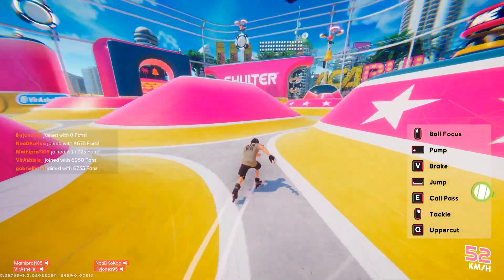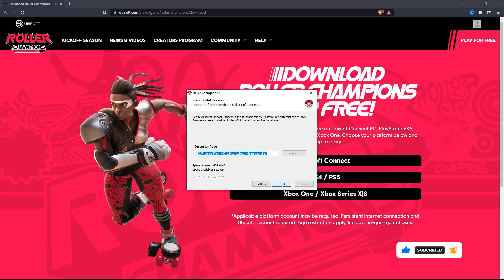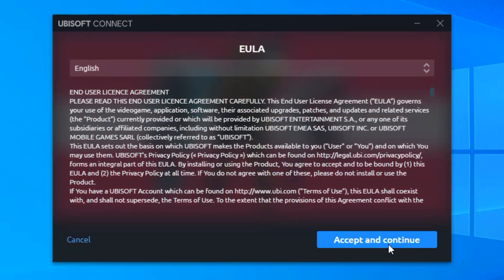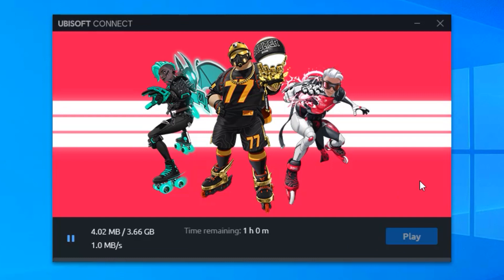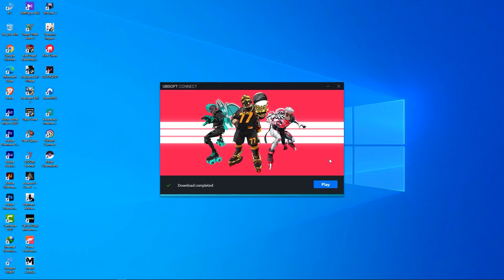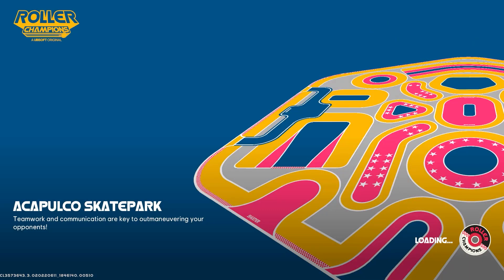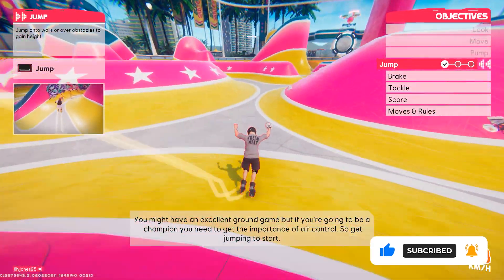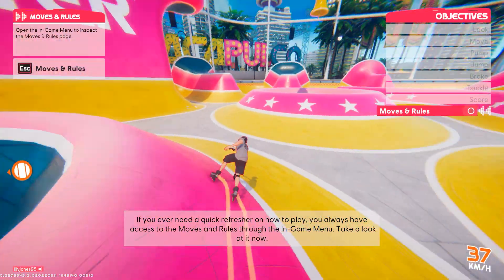How To Download Roller Champions On PC | Step By Step Tutorial (2022)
In this video, we show you how to download and install Roller Champions on PC. Roller Champions is a new online multiplayer game from Ubisoft that combines roller-skating with competitive sports. It's a lot of fun and easy to learn. So sit back, relax, and follow along as we walk you through the entire process, from downloading the game to playing it.